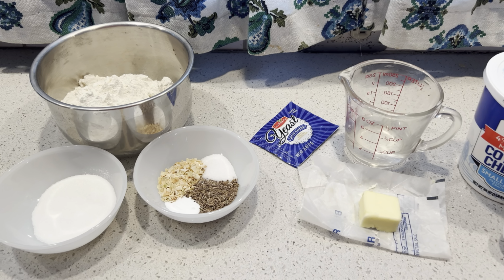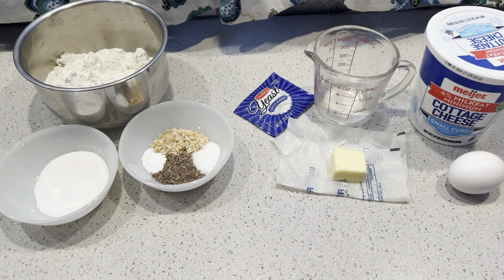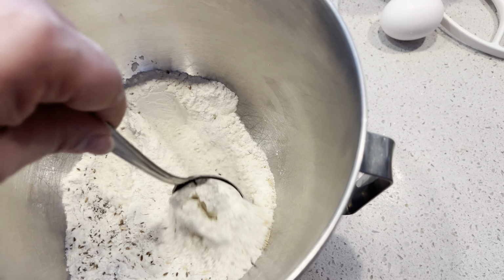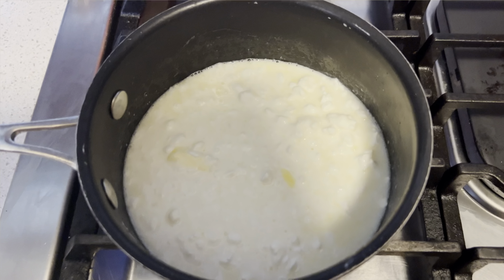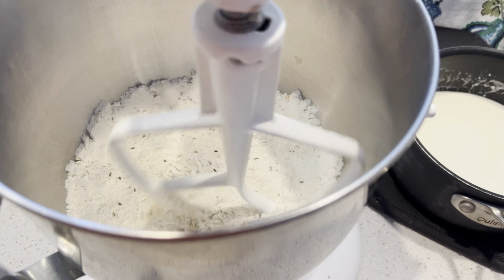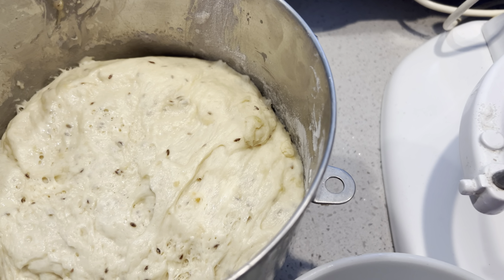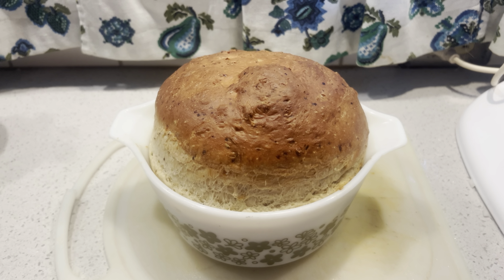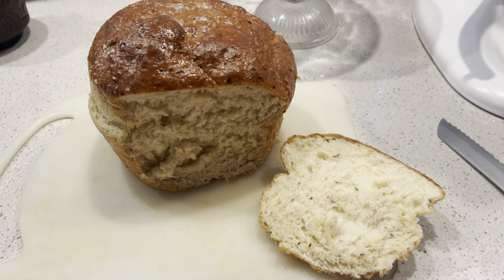Retro-Cooking Wednesday * Dilly Casserole Bread Pillsbury Bake off Winner #12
Hello Welcome to another Retro-Cooking Wednesday!
Mrs. Leona Schnuelle is the  12th Pillsbury Bake-Off Grand Prize winner in 1960.

Leona did nine attempts before she finally made it into the Bake-Off, and she did a great job! This bread was selected for Pillsbury’s Hall of Fame.  This beautiful bread is what is called a batter bread.  Unlike quick breads, this one still uses yeast for leavening, it is not kneaded like most yeast breads.  The dough is beaten in a mixer and baked in a casserole dish.  The ingredient that makes this bread tasty is the cottage cheese.  It adds a delightful tang, It’s absolutely fabulous!

Ingredients

2 to 2 2/3 cups Pillsbury BEST® All Purpose Flour
2 tablespoons sugar
2 to 3 teaspoons instant minced onion
2 teaspoons dill seed
1 teaspoon salt
1/4 teaspoon baking soda
1 pkg. active dry yeast
1/4 cup water
1 tablespoon margarine or butter
1 cup small curd creamed cottage cheese
1 egg
2 teaspoons margarine or butter, melted
1/4 teaspoon coarse salt, if desired

Background